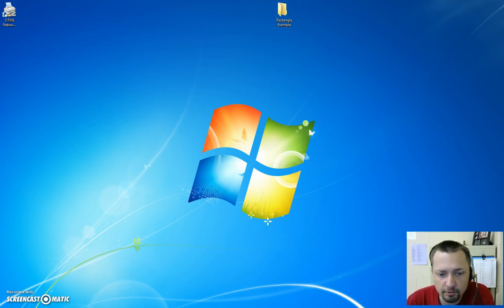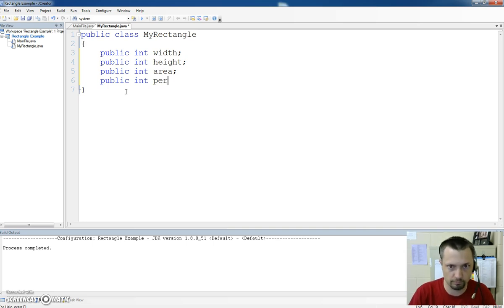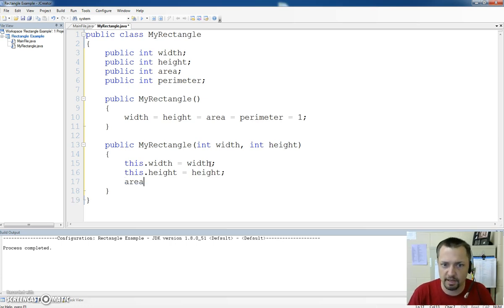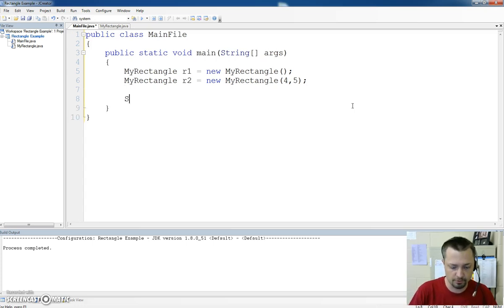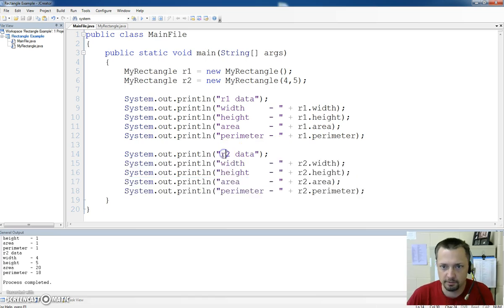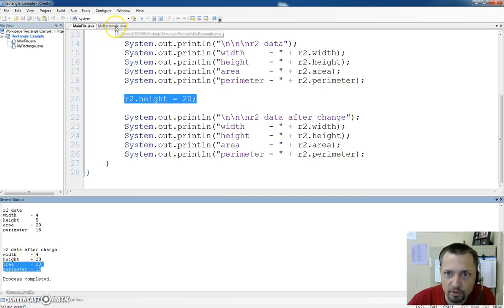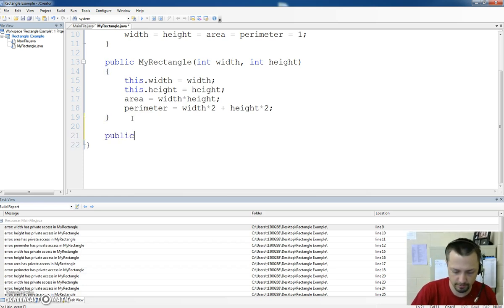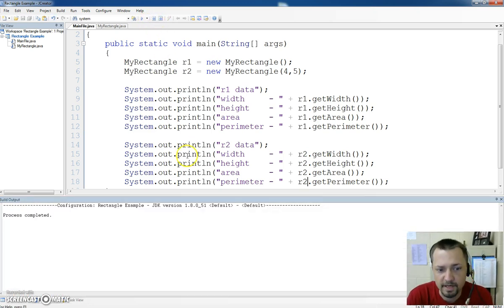Unit 3: Classes (Demo 1)